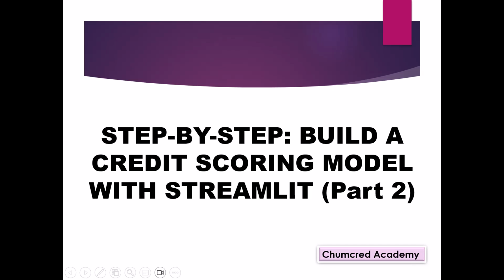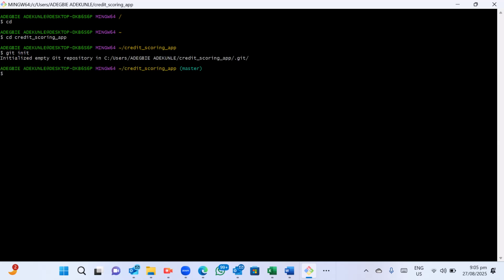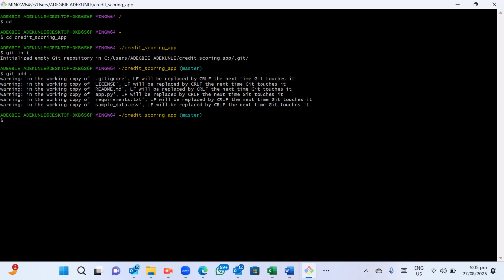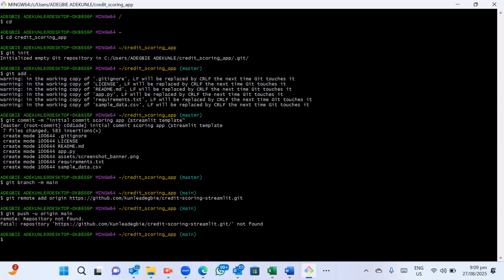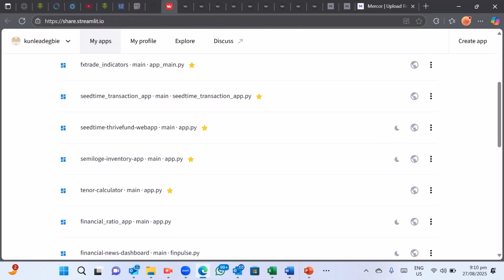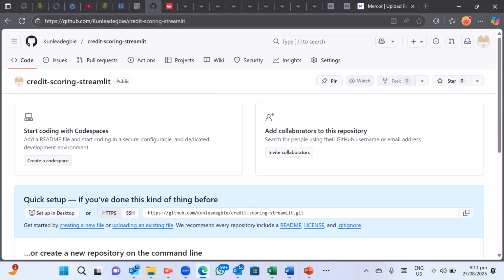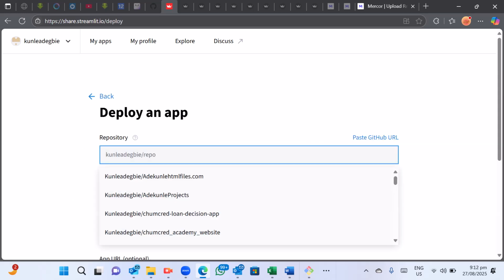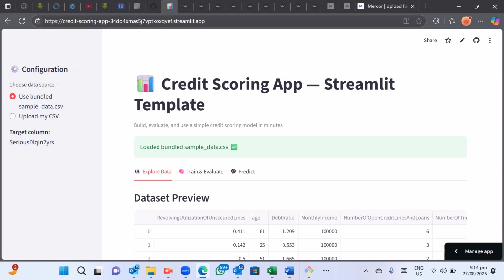Step-by-step build a credit scoring model with streamlit part v2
Hi, I’m Dr. Adekunle Adegbie from Chumcred Academy. In today’s video, I’ll show you step-by-step how to build a Credit Scoring Model using Streamlit, one of the fastest ways to turn your Python models into interactive apps.”
“If you stay until the end, I’ll share a free downloadable Streamlit template so you can customize this model for your own projects.”